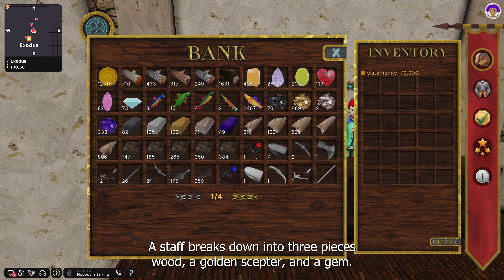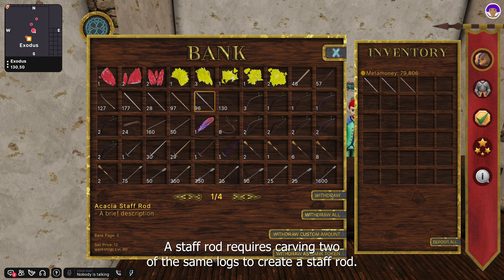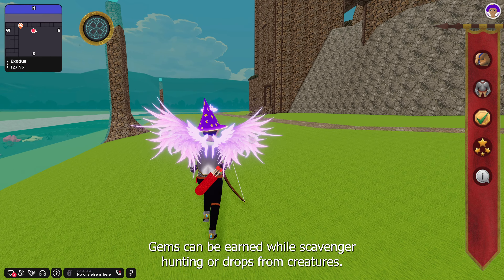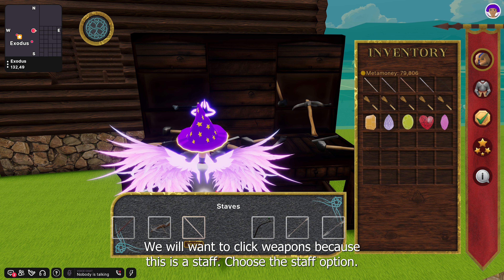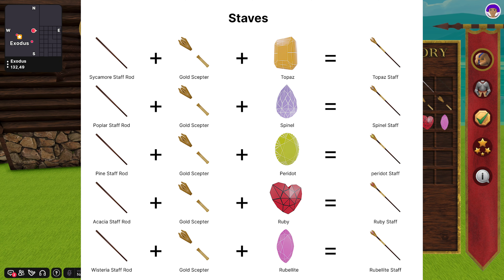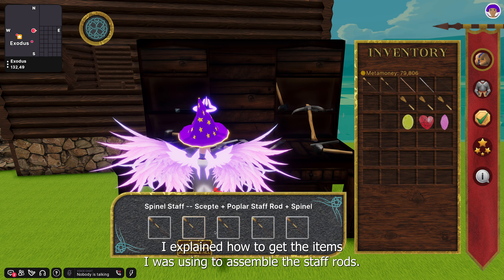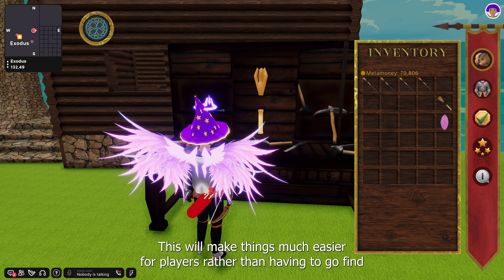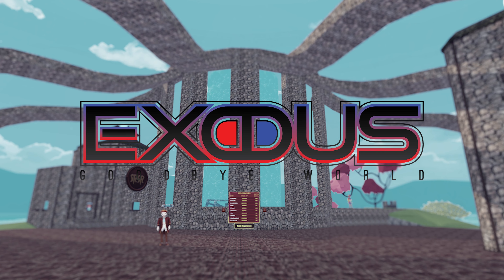How to Assemble Each Type of Gem Staff in Exodus: Goodbye World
Welcome to the mystical world of Exodus: Goodbye World, an immersive MMORPG built in the vast expanse of Decentraland! This tutorial is your ultimate guide to assembling each type of Gem Staff, a crucial tool for every aspiring sorcerer in the game.

Starting with the Level 1 Topaz Staff and going all the way up to the Level 115 Rubellite Staff, we'll walk through each step of the creation process, helping you understand exactly what you need - from the specific Staff Rod and Gem, to the Gold Scepter and the assembly bench.

Here's our journey:

Topaz Staff (Level 1): Sycamore Staff Rod + Topaz Gem + Gold Scepter
Spinel Staff (Level 40): Poplar Staff Rod + Spinel Gem + Gold Scepter
Peridot Staff (Level 70): Pine Staff Rod + Peridot Gem + Gold Scepter
Ruby Staff (Level 90): Acacia Staff Rod + Ruby Gem + Gold Scepter
Rubellite Staff (Level 115): Wisteria Staff Rod + Rubellite Gem + Gold Scepter
By the end of this guide, you'll be equipped with the knowledge to assemble your own Gem Staff, ready to harness the power of magic in Exodus!

Your feedback matters! Please share your thoughts and any future guide requests in the comments below.

Decentraland Name: JTV
ENS Name: JTV
Happy longbow assembling!! See you in Exodus ! Location 126,44 on a 10x15 Estate. IT'S FREE!

Unleash your magical potential in the world of Exodus: Goodbye World!